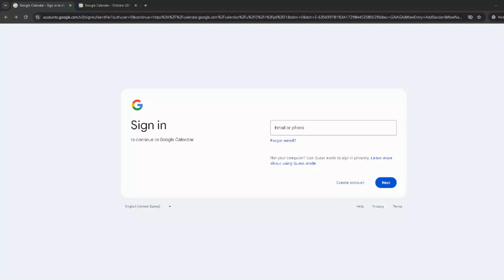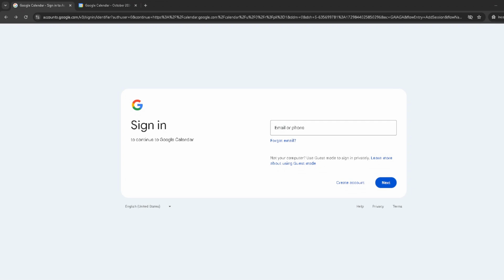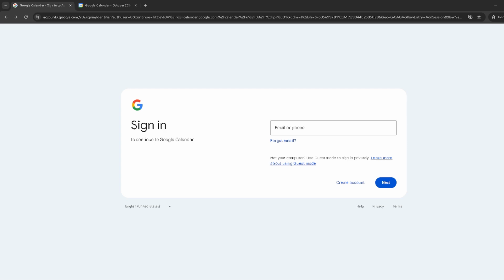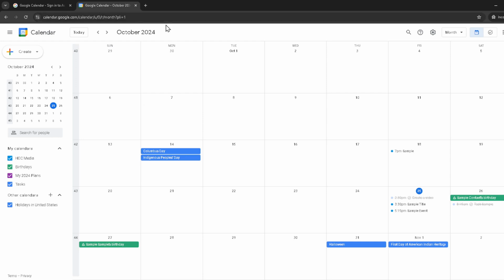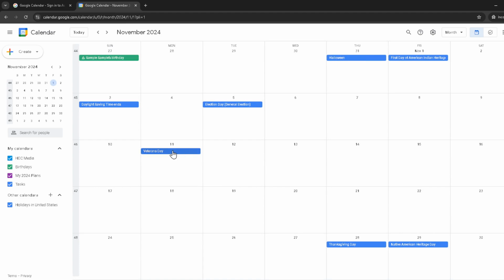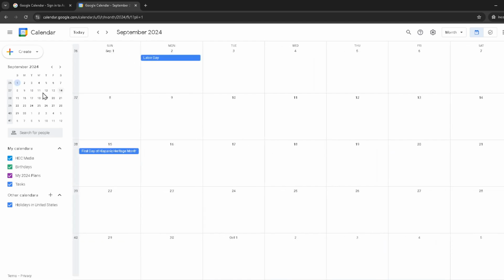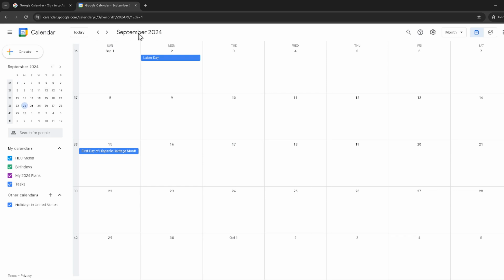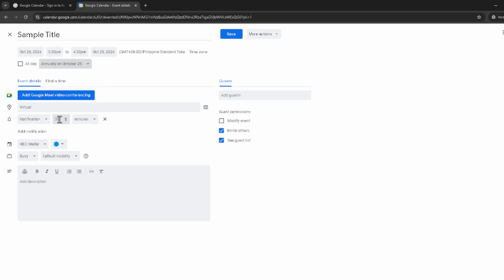How to Set Yearly Reminder in Google Calendar (Full 2024 Guide)